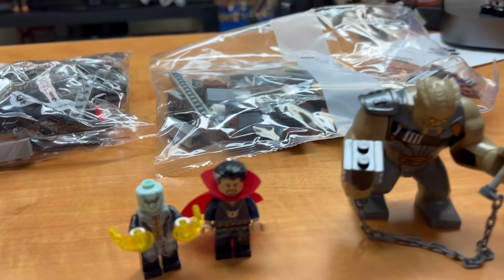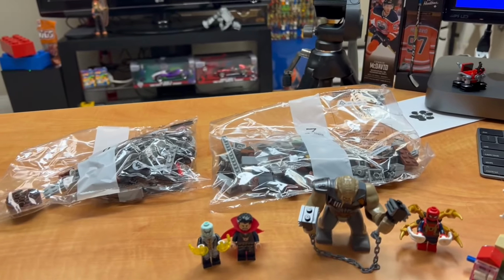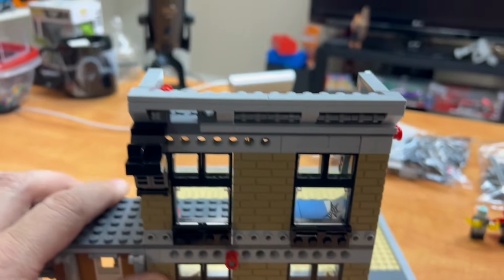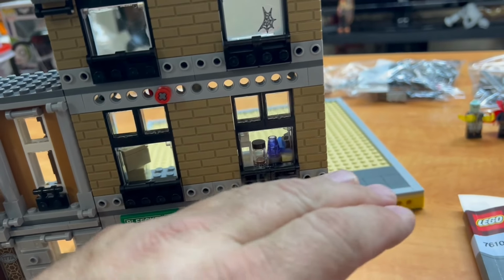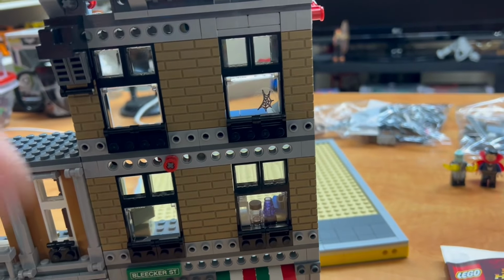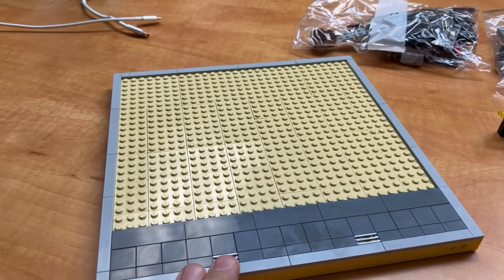A look at some projects i am working on.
Just a little look at a couple projects i am working on Mills plates and new road plates.